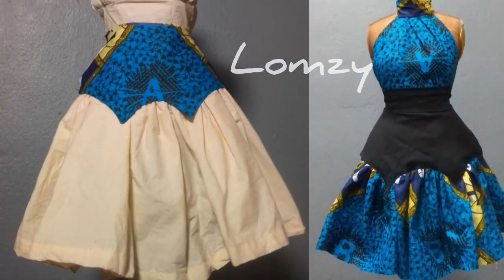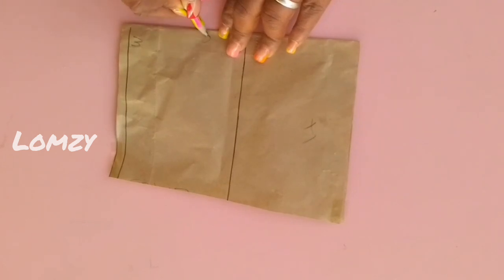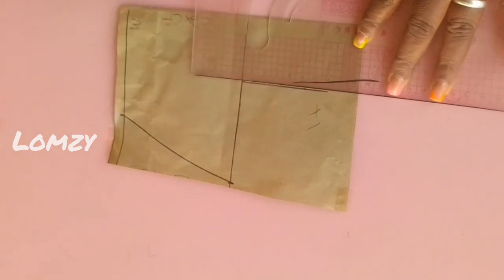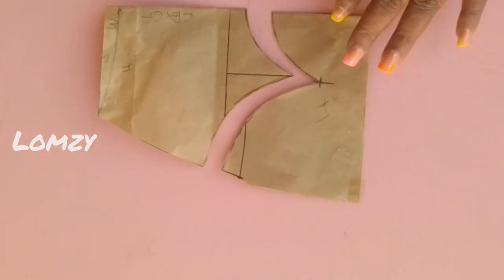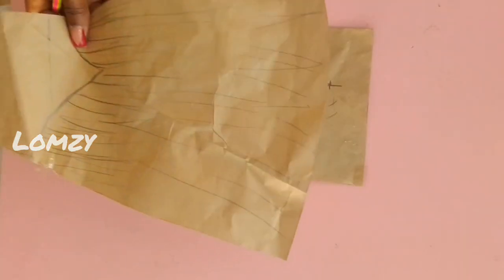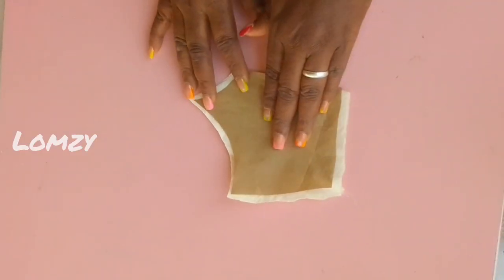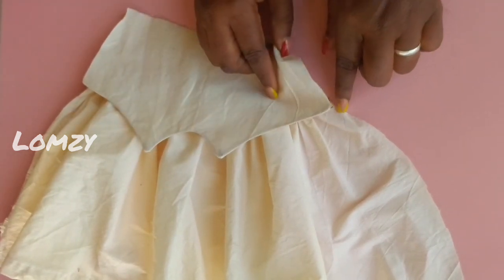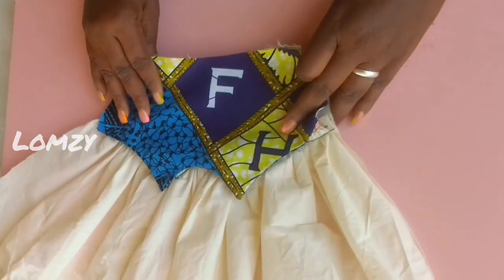Gathered Skirt Cutting And Stitching | How To Cut And Sew Gathered Skirt With Scallops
gathered dress with godget

Gathered skirt pattern,how to cut Gathered skirt with godet panels,godet panels on skirts,